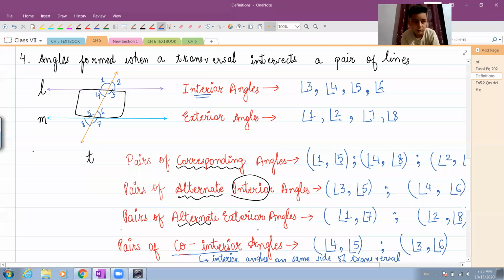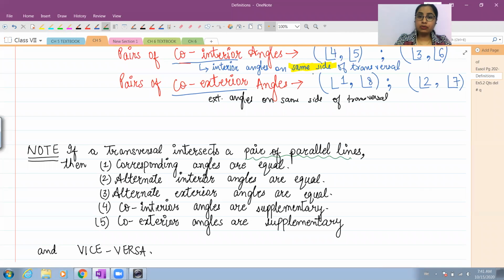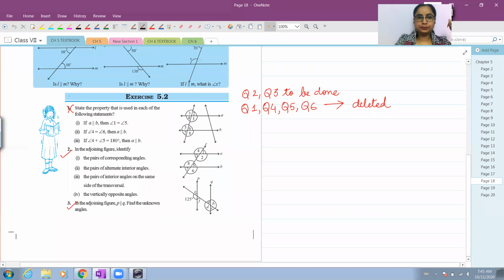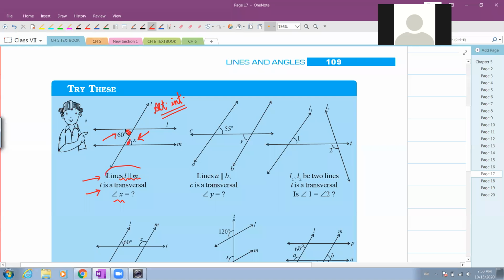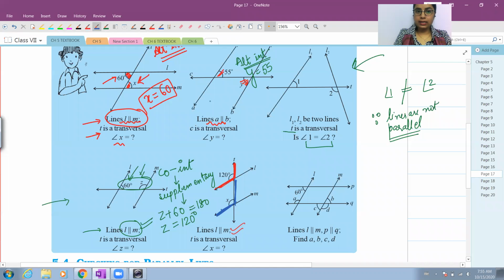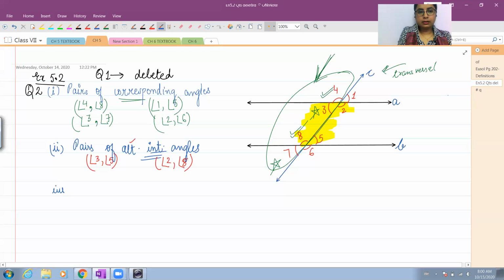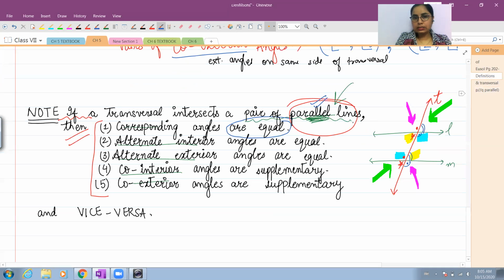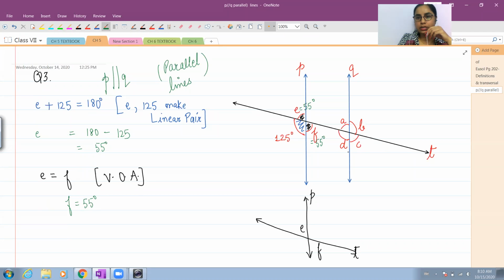Class VII~NCERT~Ch 5~LINES AND ANGLES [Part IV]